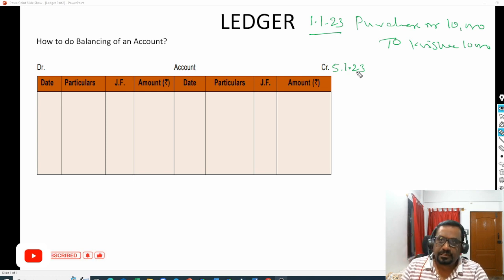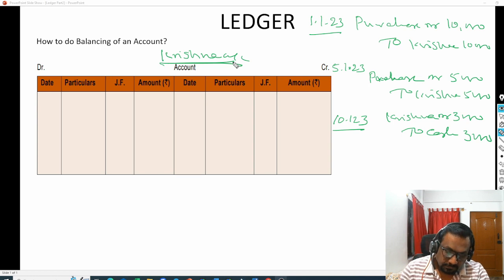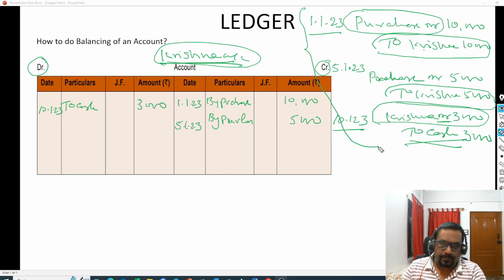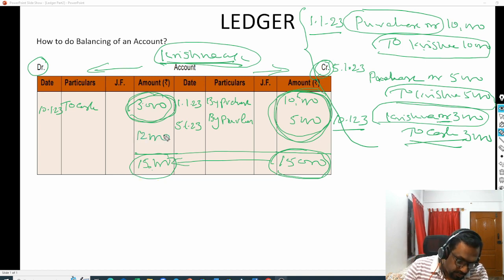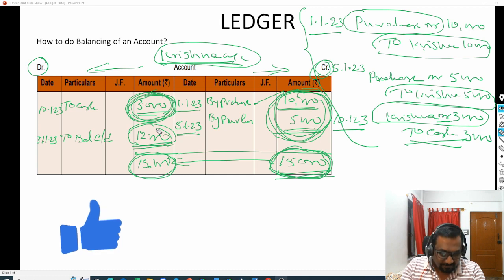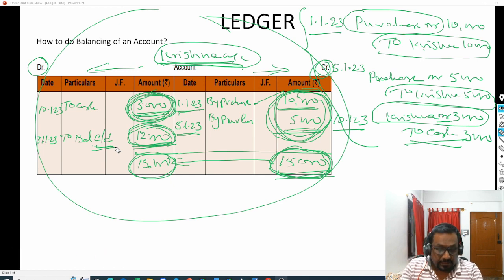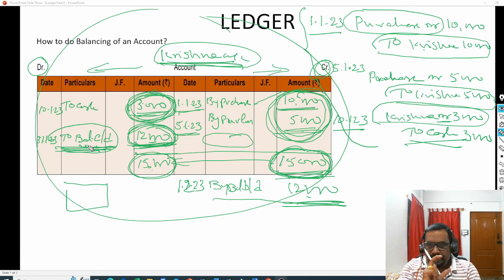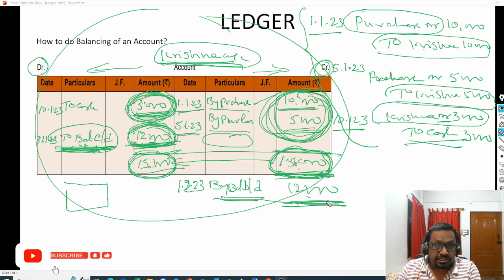Ledger Balancing | Ledger Posting |Commerce|Part - 3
Welcome to our comprehensive tutorial on Ledger Recording! 📚

In this educational video, we'll demystify the art of posting journal entries to the ledger. Whether you're a budding accountant, a finance enthusiast, or just curious about the financial world, this step-by-step guide will equip you with the essential knowledge and skills.